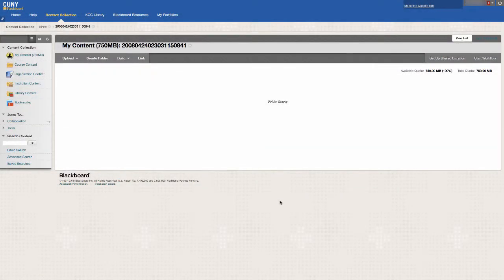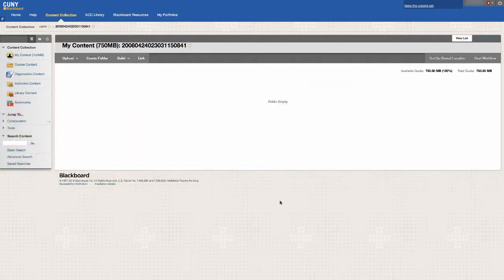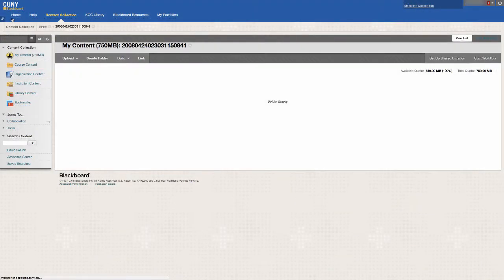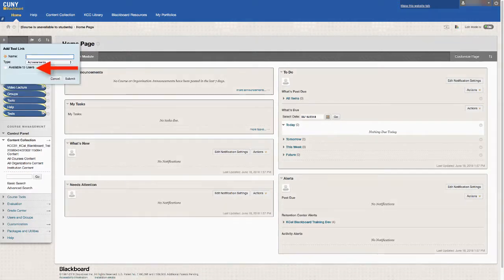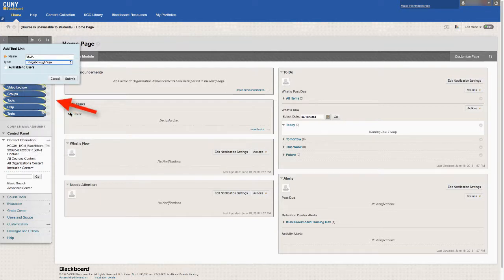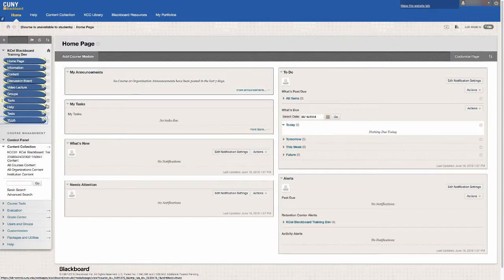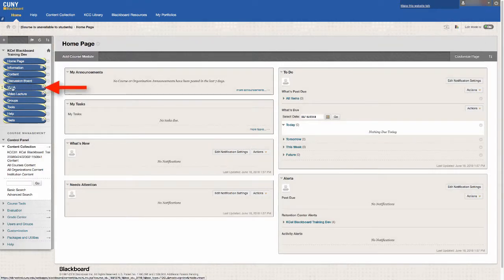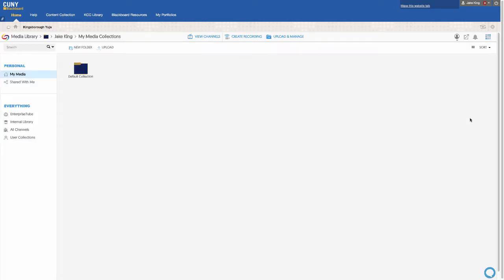Blackboard 9.1: Launching YUJA